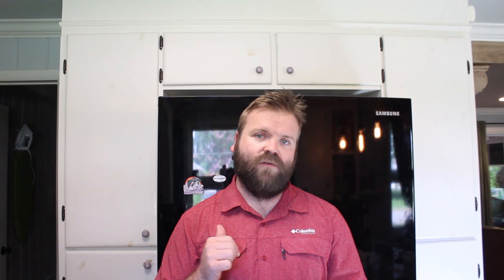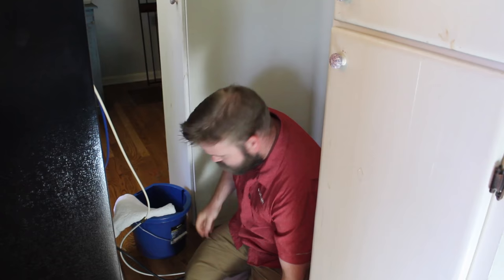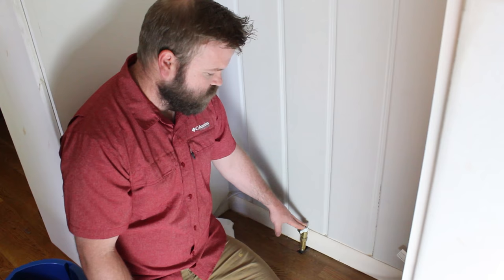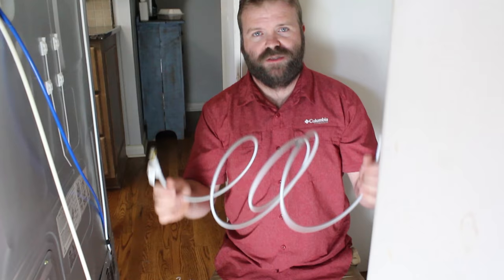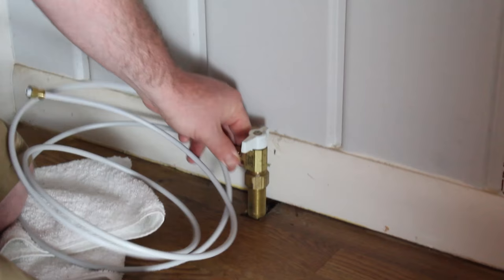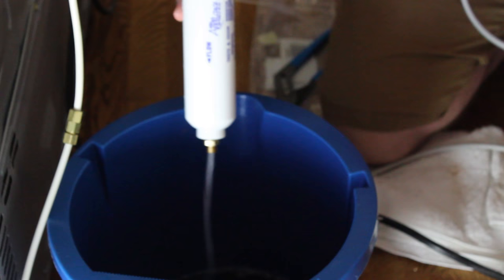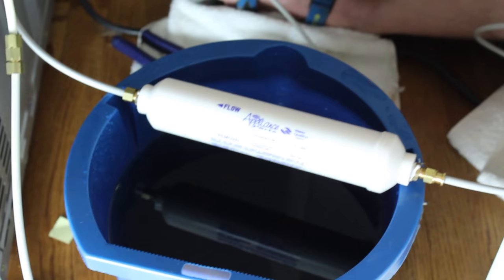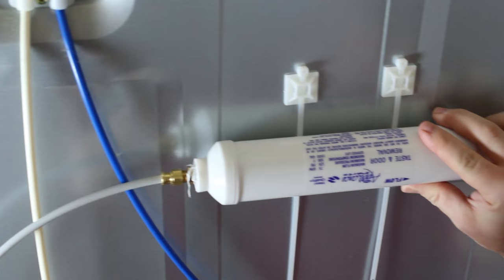How to Install a Universal Inline Refrigerator Water Filter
Supplying Demand carries over one thousand parts for Appliances, HVAC, and Plumbing, as well as repair tools and cleaning products. Learn How To Install A Universal Refrigerator Water Filter On The Back of Your Fridge!  Stop Replacing Water Filters Every Few Months.

You Can Find Us On Amazon 🛒:

Refrigerator Water Inlet Valves 💦:

Refrigerator Water Lines 👨‍🔧:

If you would like to receive our weekly newsletter, where we send exclusive deals, coupons, repair tips, tutorials, and more, visit our website and sign up with your email in the banner.

We can also be found on Instagram @therepairbrand.